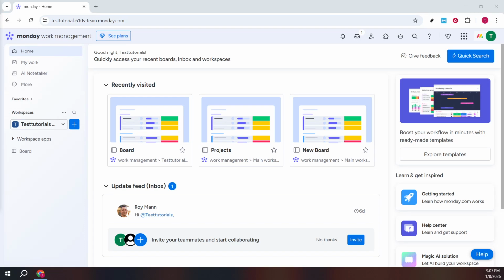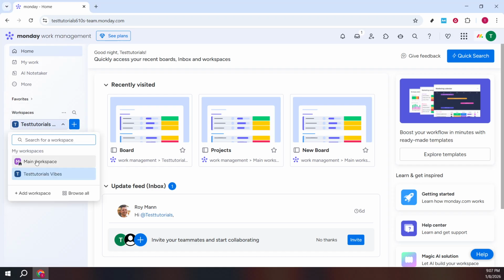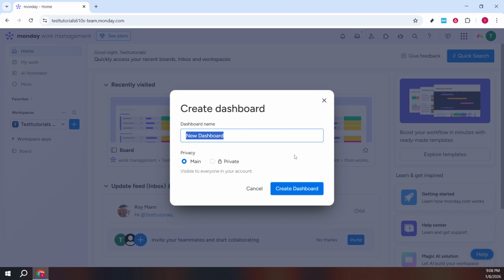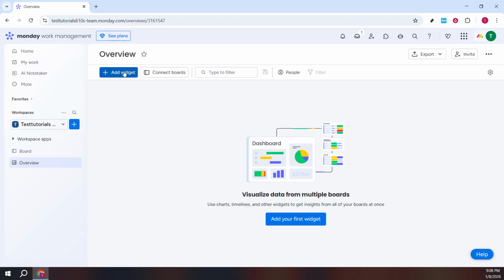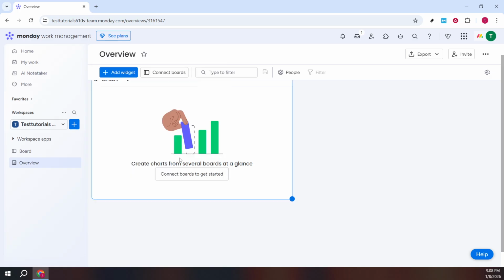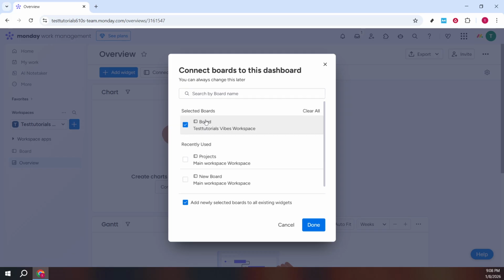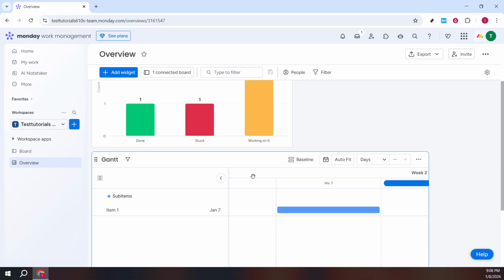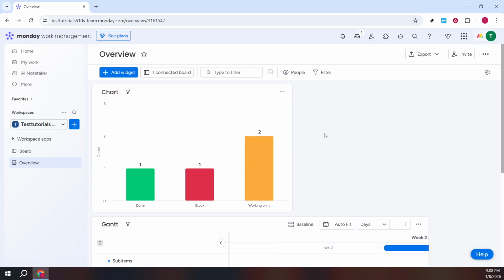How To Use Widgets In Monday.com [2026 Guide]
How To Use Widgets In Monday.com